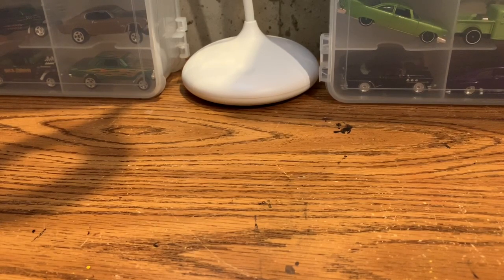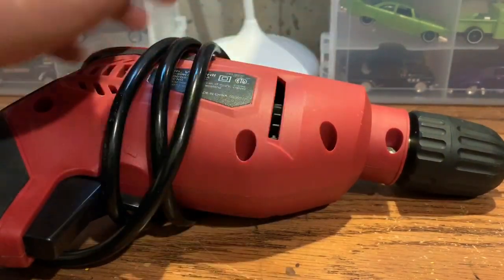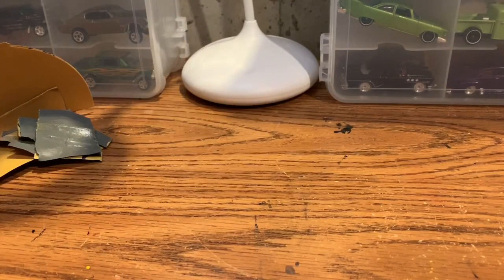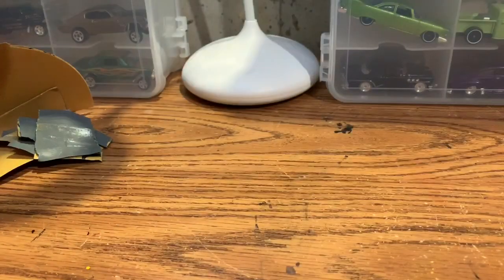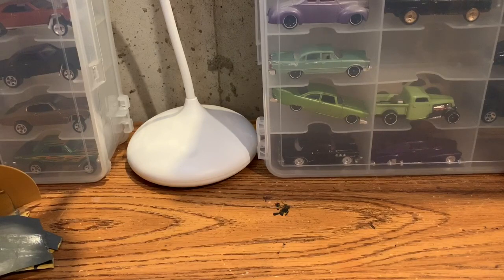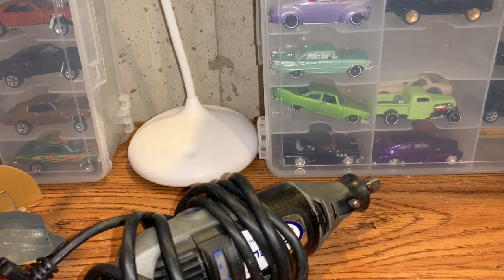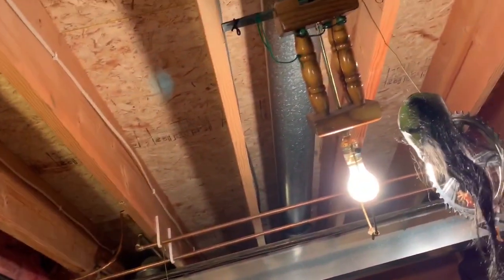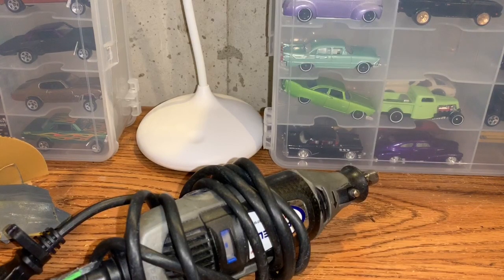How to customize 1/64 scale diecast on a BUDGET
This episode is dedicated to the new guys, the average working man, and the young guys or anybody that wants to get into this hobby and has a small budget